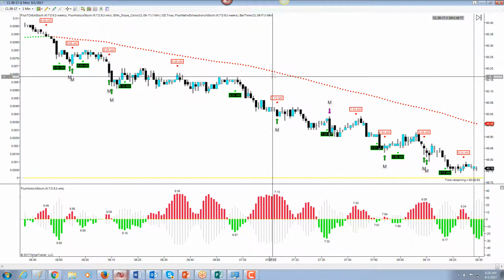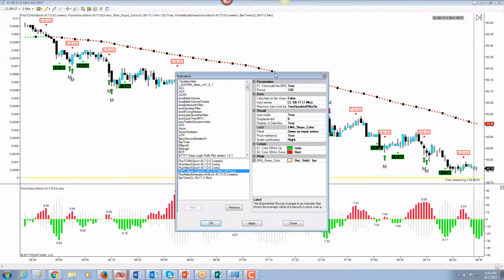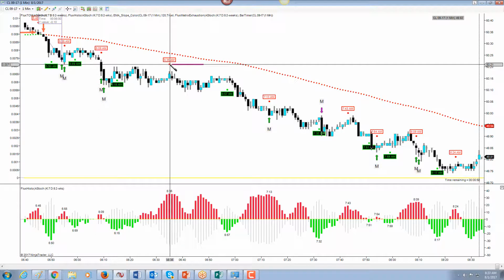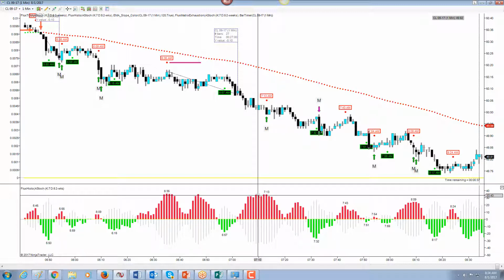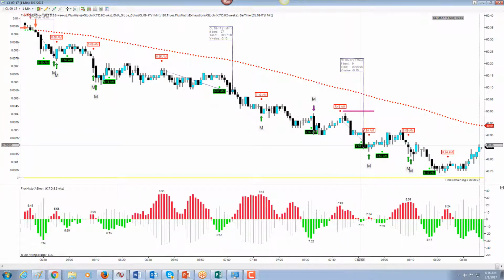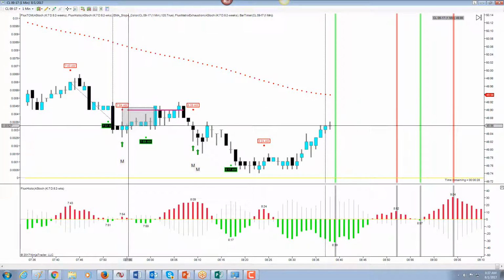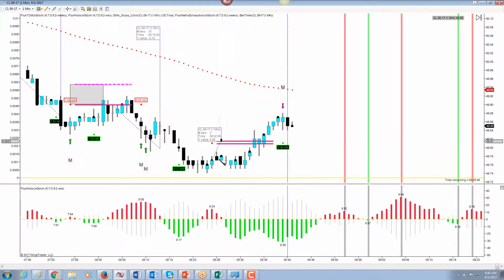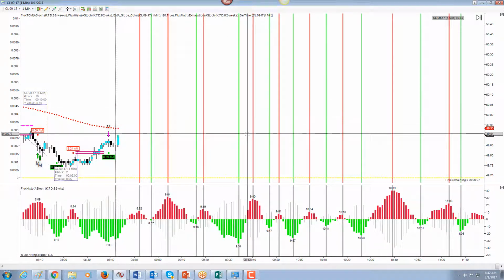Trade Crude Futures with predictive BANK TIMES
In this video, we'll demonstrate how you can know WHEN to look for trades in the future, using software designed to discover the times that banks are pushing the markets (like bullies) frequently - lately. Knowing these times in advance allows us to build a rules based trading platform known as the "Caveman" entry system - and Michael demonstrates the effectiveness of this system in the popular Crude Futures market.

To learn how the rules work, you can watch our instructional video here:

You can learn how to identify these time based patterns, with our histogram guidebook, here: